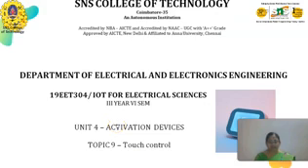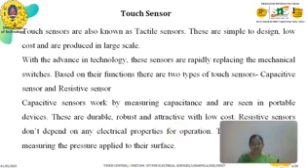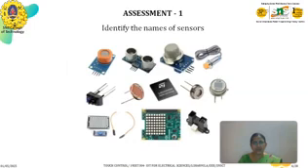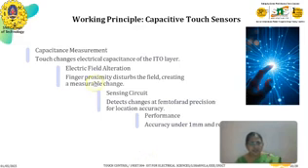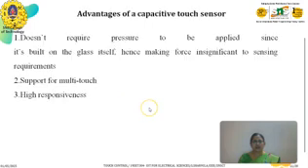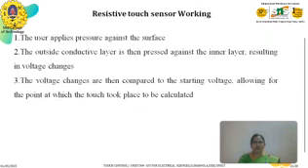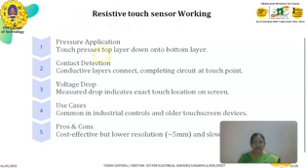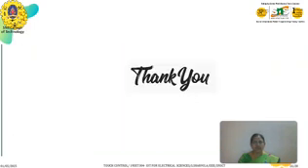Touch control | IOT for Electrical Sciences | SNS Institutions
Touch control refers to the ability to interact with electronic devices using touch-sensitive surfaces. It plays a critical role in IoT, consumer electronics, smart appliances, and industrial systems by enhancing usability, aesthetics, and interactivity.